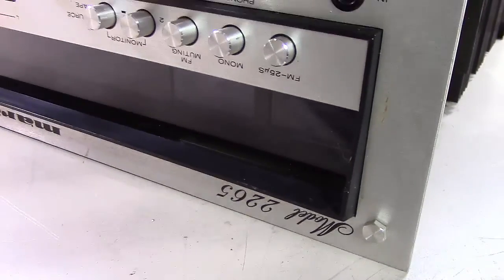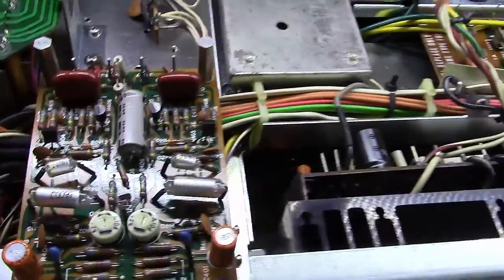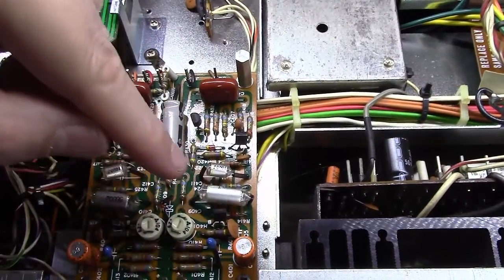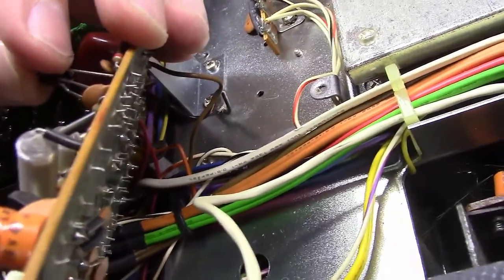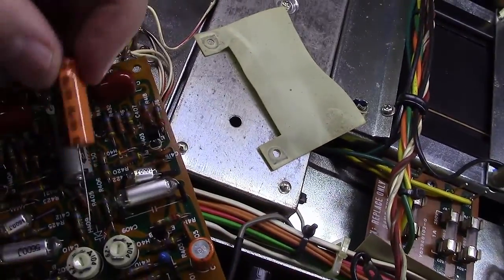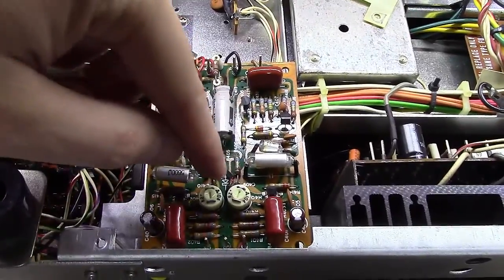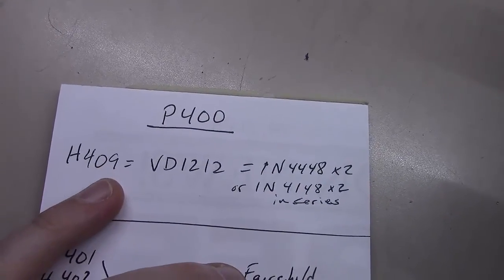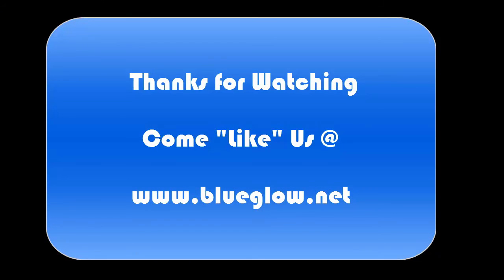Rebuilding a Marantz P400 Phono Board - BG045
Rebuilding a Marantz P400 Phono Board commonly used in many Marantz receivers